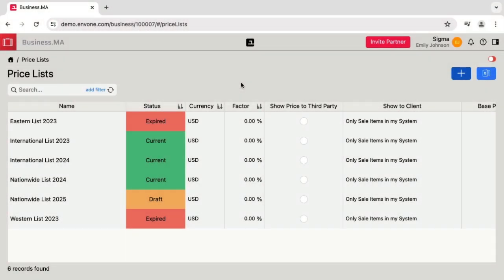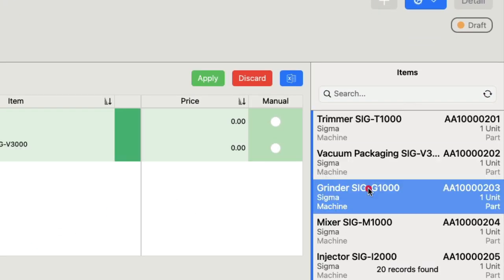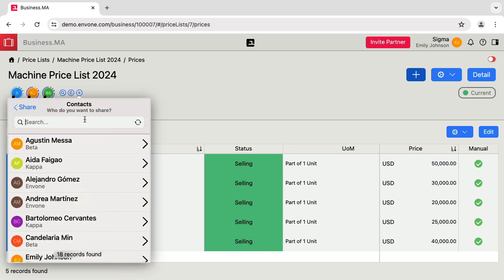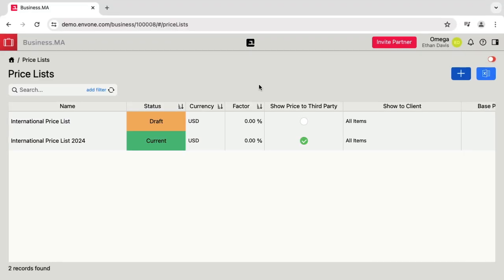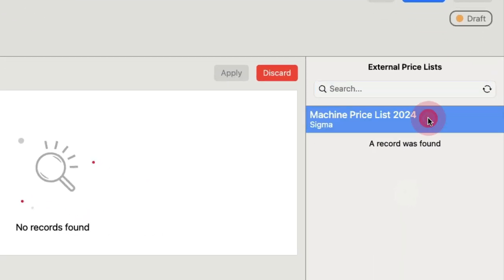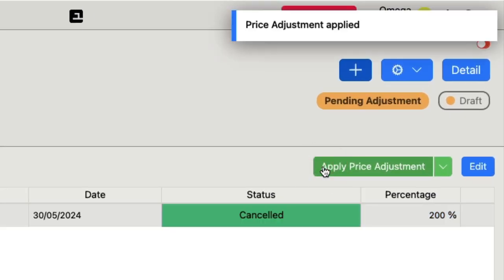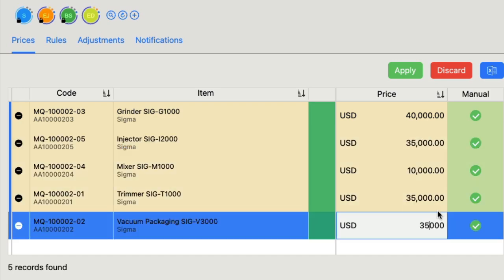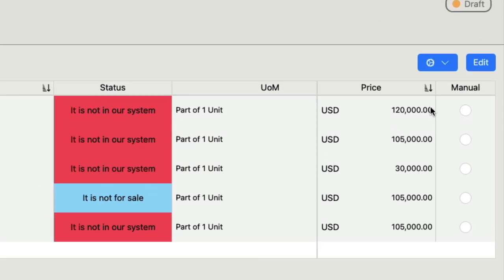Working with Price Lists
This video will show you how to manage price lists in the Envone system. We cover the steps for creating, updating, and organizing price lists to streamline your pricing strategies. Ideal for users who want a quick and clear guide to handling price lists efficiently in Envone.